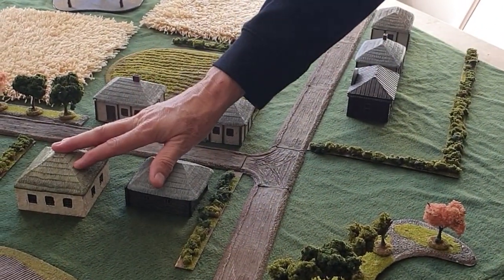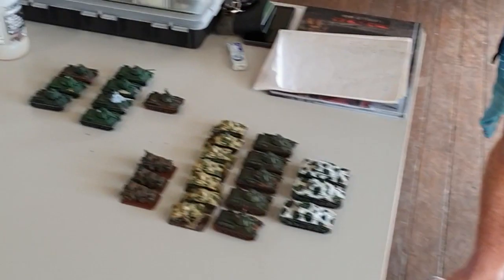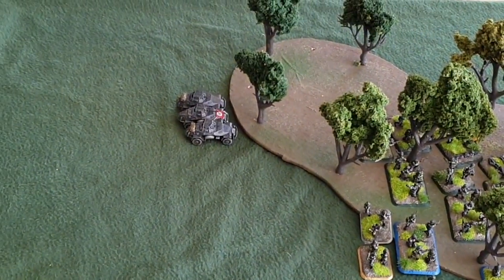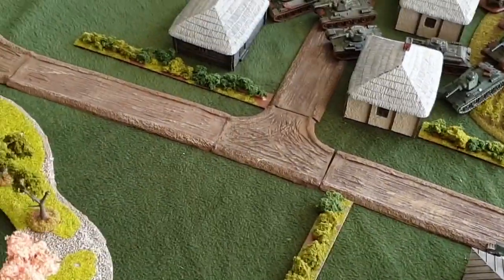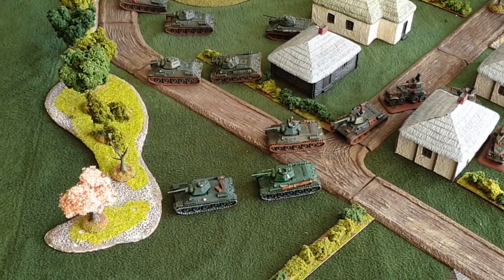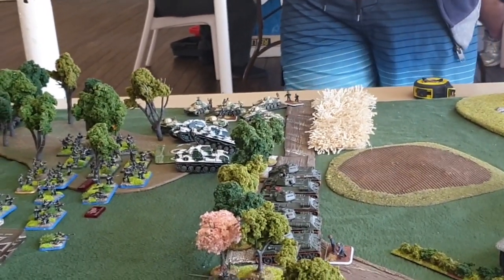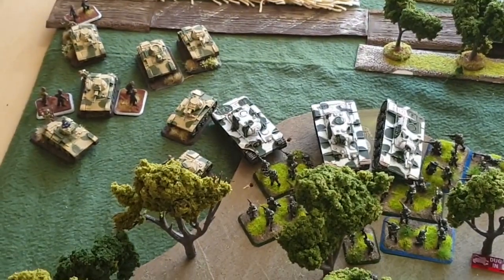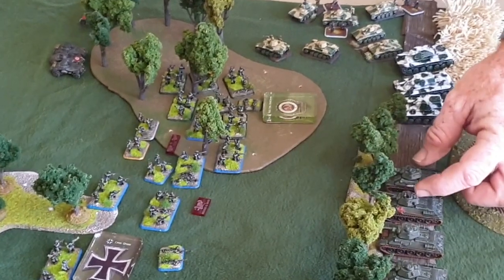FOW V4 Battle Report 7 - 100 Pts - Mid War - German Vs Russian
Matchup between 2 forces from 'Enemy at the Gates' and 'Iron Cross.'